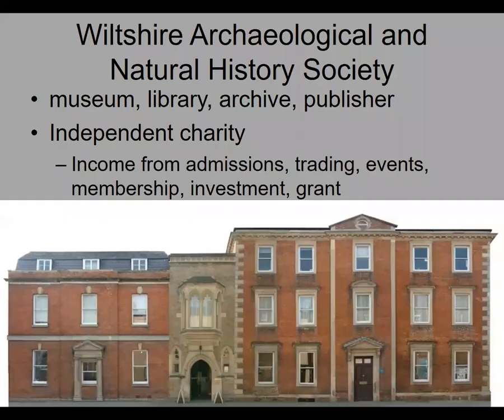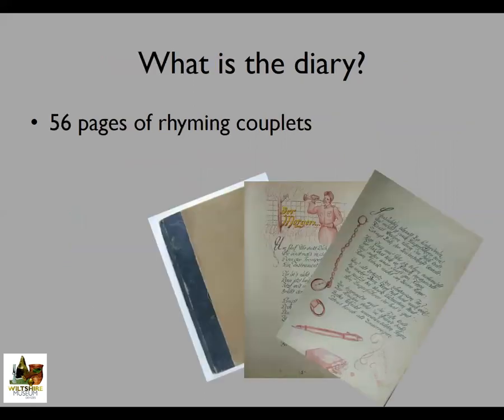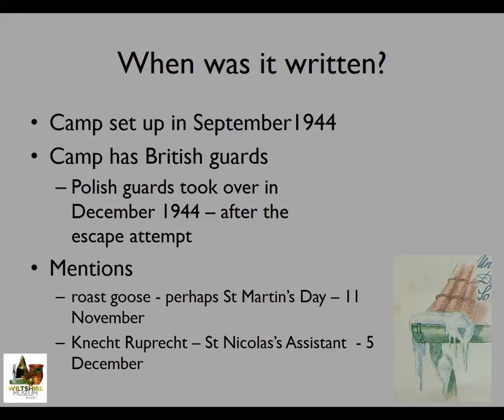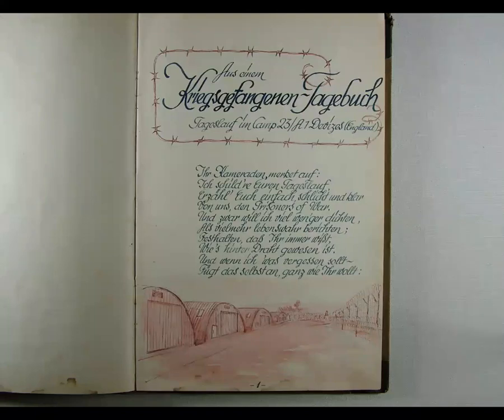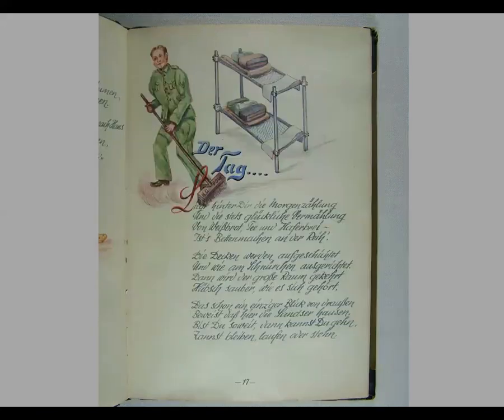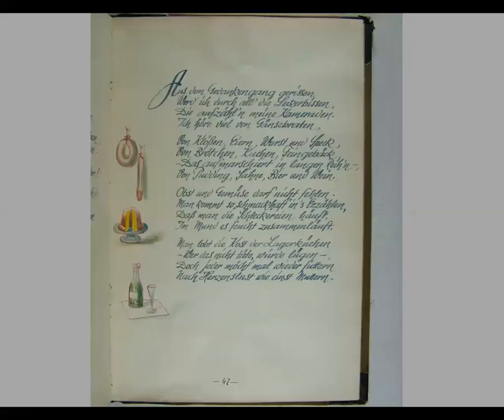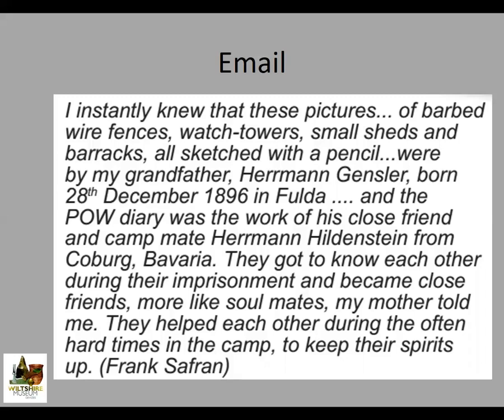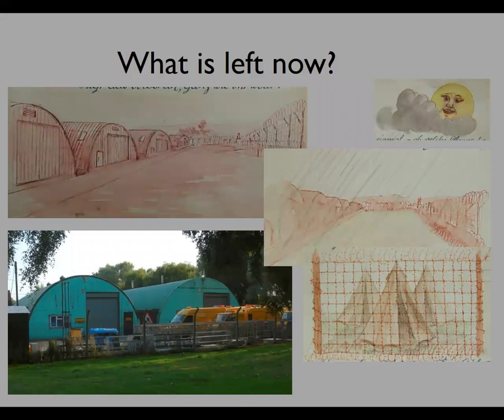Devizes in WW2: Devizes Prisoner of War Camp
Talk about the German Prisoner of War Camp in Devizes, featuring the illustrations and text from a 'Diary' written by German prisoners in November 1944 and now in the Museum collections.